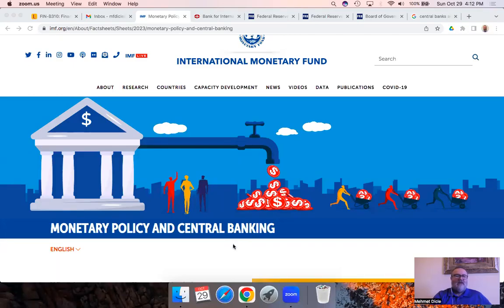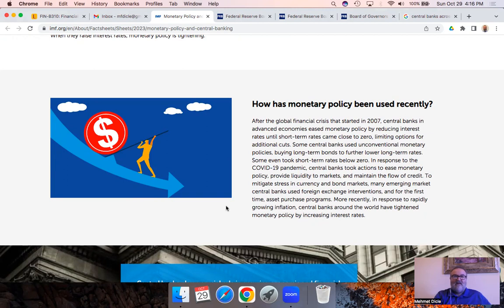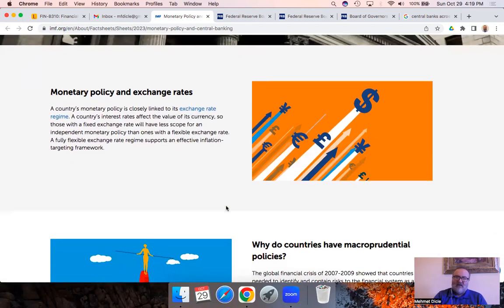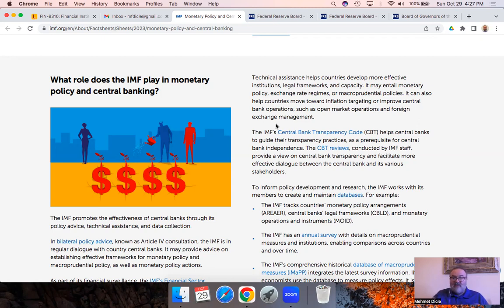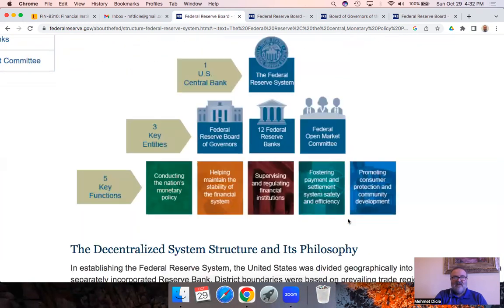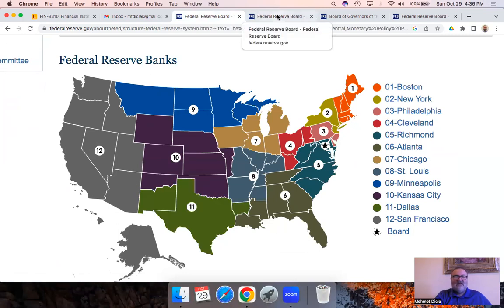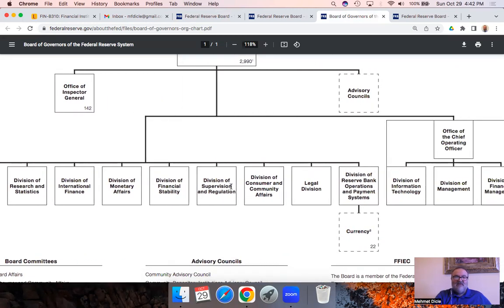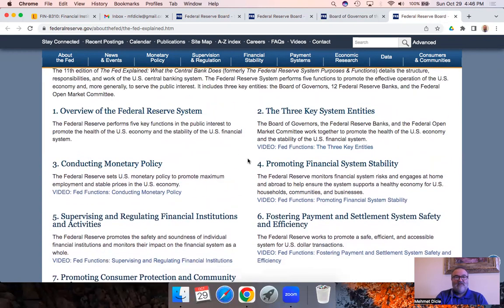Federal Reserve System: Introduction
In this lecture, we introduce the Federal Reserve System and explain why it plays such an important role in the U.S. economy and financial markets. The goal is to make the Federal Reserve easier to understand, especially for students and lifelong learners studying finance.

This lecture includes:
• What the Federal Reserve System is
• Why the Federal Reserve was created
• The basic structure of the Federal Reserve
• The Fed’s role in the economy and financial system
• Why the Federal Reserve matters for interest rates, banking, inflation, and financial markets

This lecture is for:
• Students studying international finance or economics
• Business students who want to understand central banking
• Anyone interested in the U.S. financial system
• Lifelong learners who want a clear introduction to the Federal Reserve